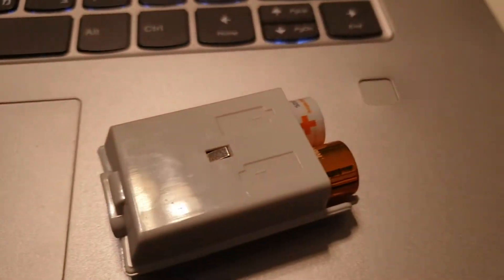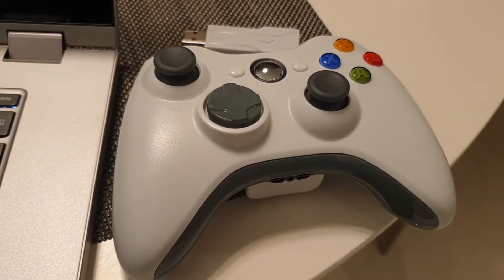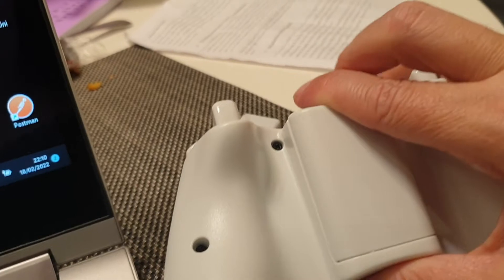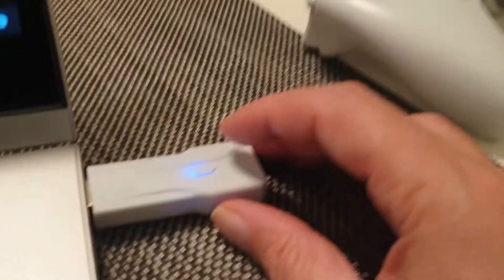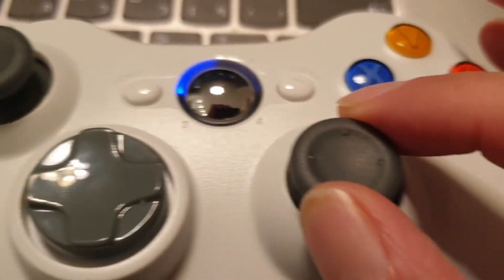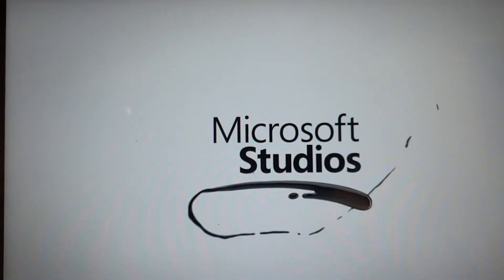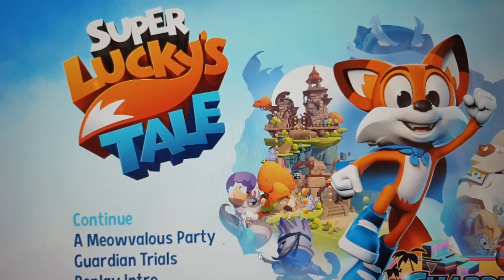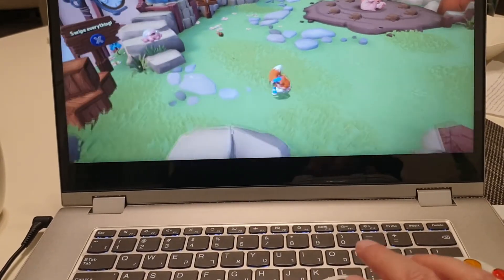Xbox 360 controller for pc Only 17$!!!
Play Xbox games on your PC with these special controller!

This amazing fully vibrate Xbox 360 gamepad is fully compatible with your pc Xbox games!
Dont buy a 100$ controller. This one is perfect and costs 17.5$

link to purchase: